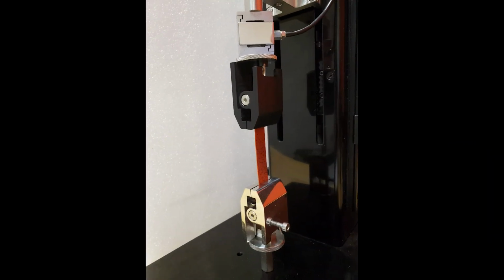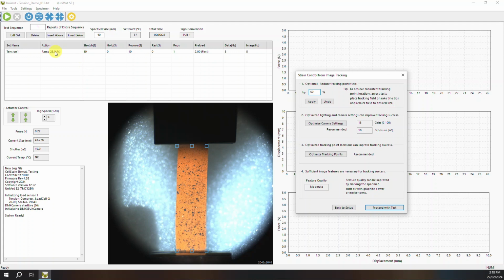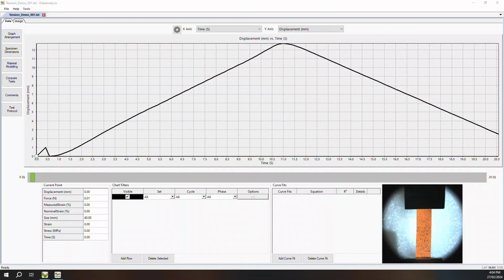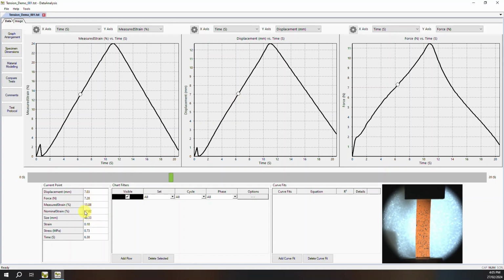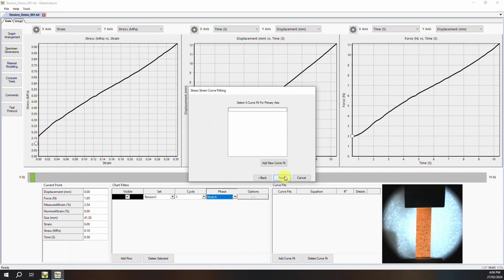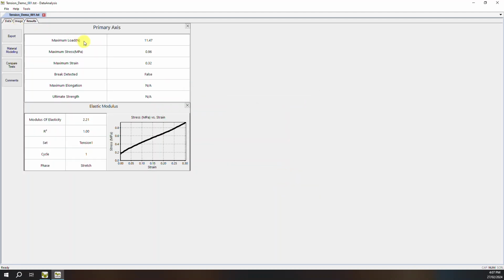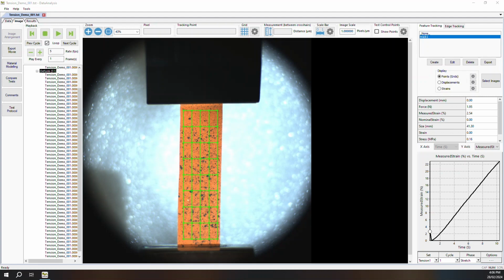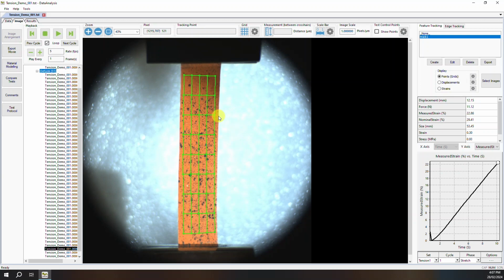Mechanical Testing Data Review and Analysis Software Demonstration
This video provides an overview of CellScale’s software tools for reviewing and analyzing mechanical testing data.

Using data from a UniVert system, the demonstration shows how to visualize force, displacement, stress, and strain data, synchronize graphs with test images, and filter complex test protocols. Material properties such as Young’s modulus are calculated using curve fitting based on measured stress and strain values.

The video also introduces image-based strain analysis, where virtual grids and surface tracking are used to evaluate regional deformation patterns during testing. These software tools are available across CellScale mechanical testing systems, including the UniVert, MicroTester, and BioTester.